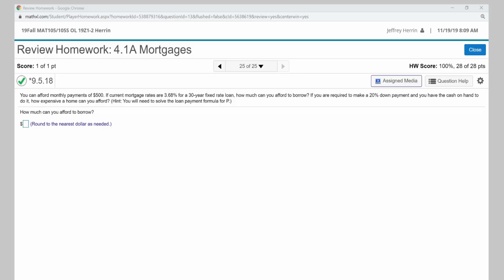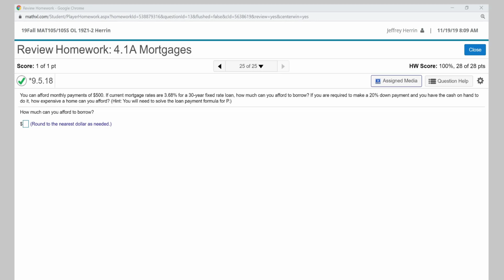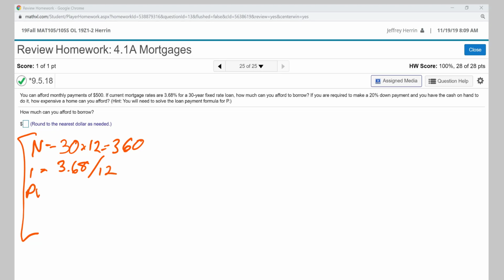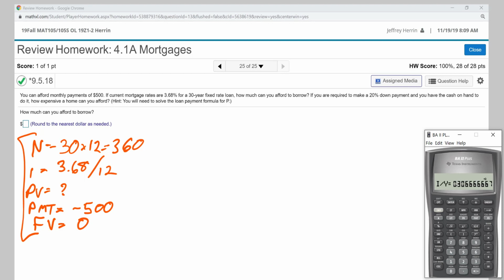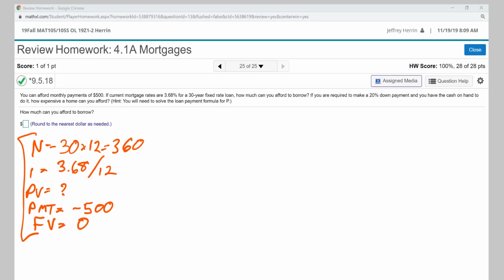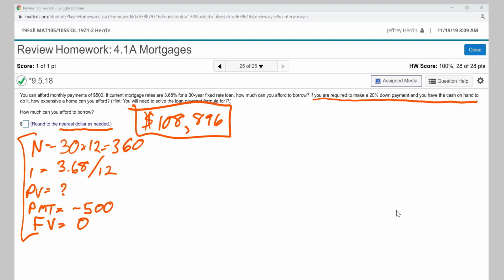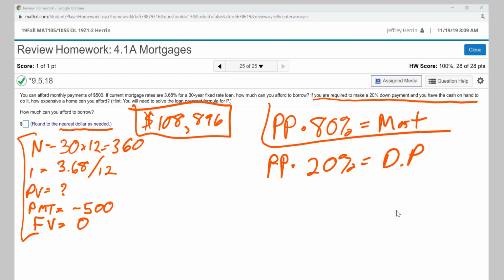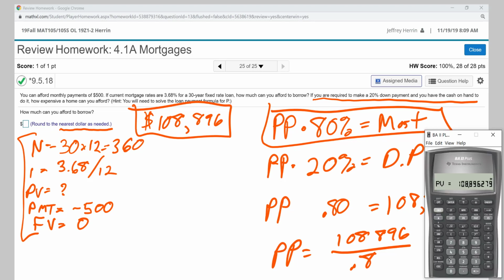4.1A #25 How much can you afford given monthly budget